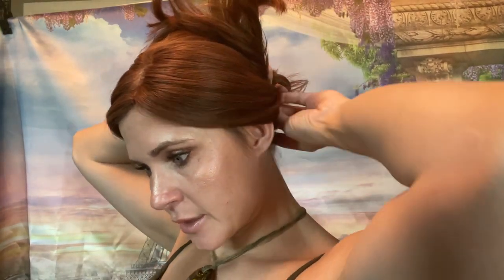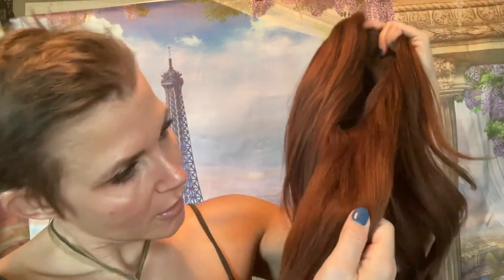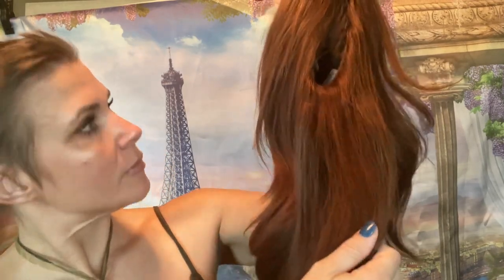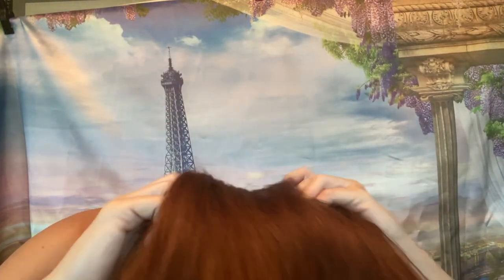Milano Ponytail Wig Human Hair in Auburn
Excuse the crooked background…doh!